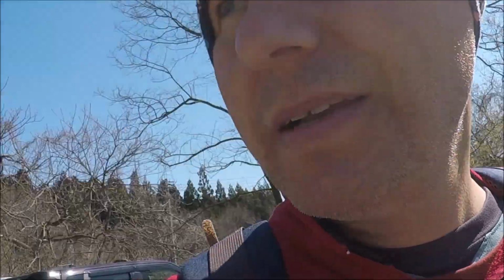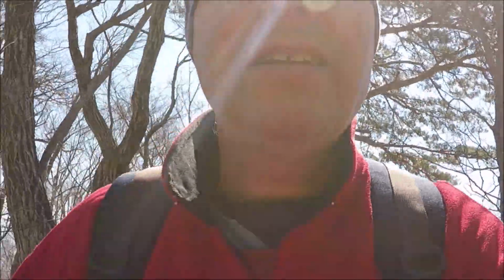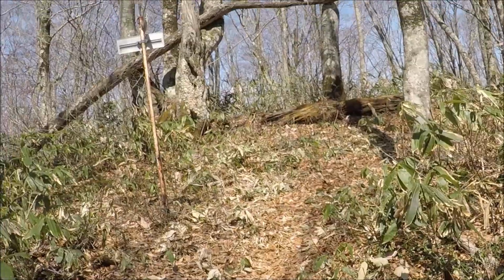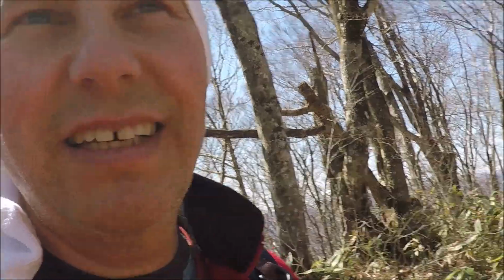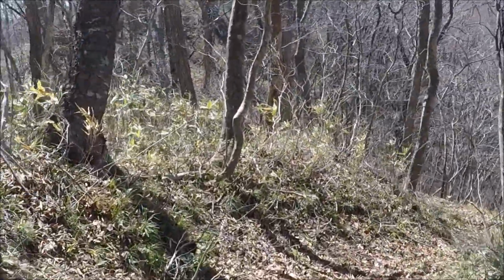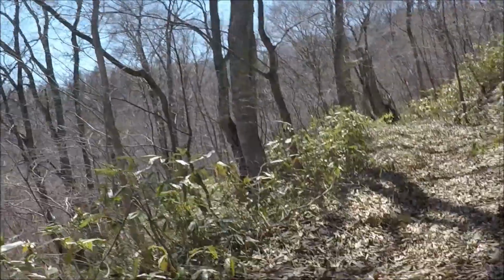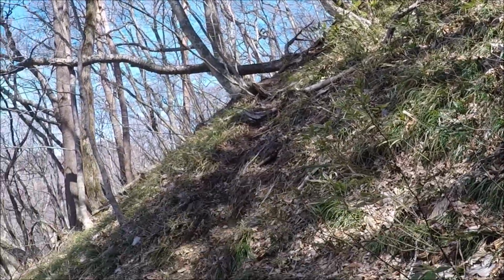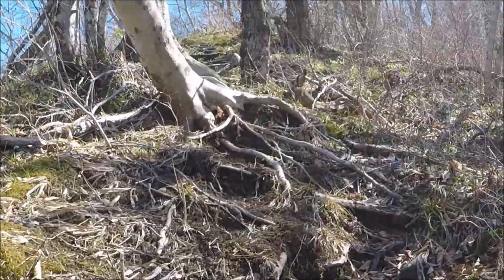Mt Akabayashi and Mt Nanshou Loop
Two mountain peaks in Yahaba, I have been looking at those mountains fro over 15 years before climbing them. They aren't easy to climb but provide great views of Yahaba, Morioka and Shizukuishi